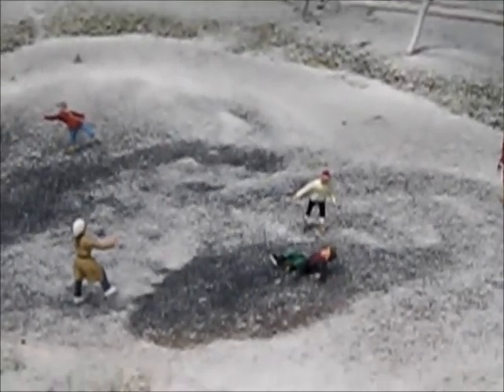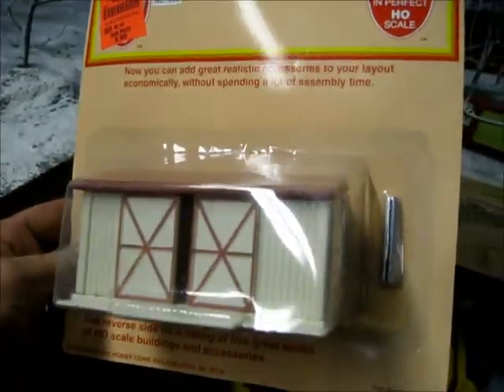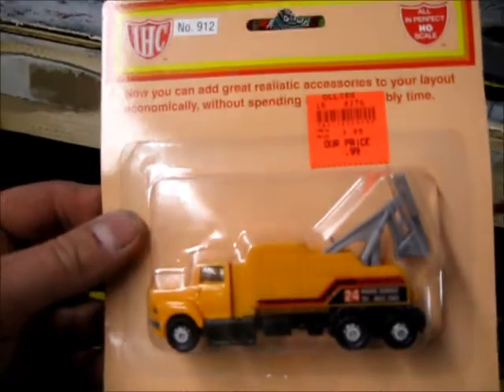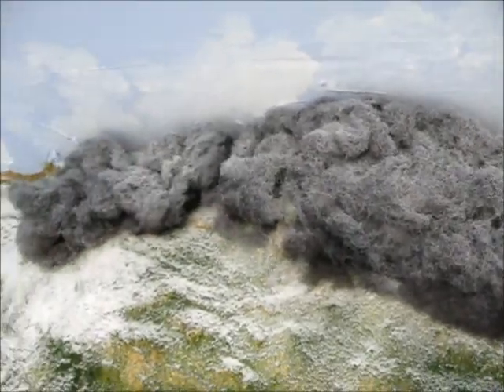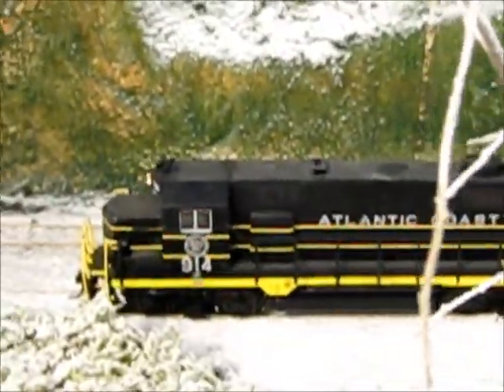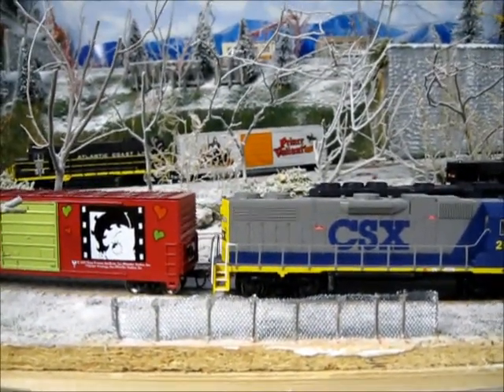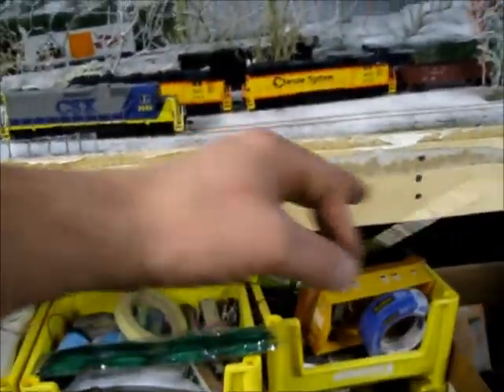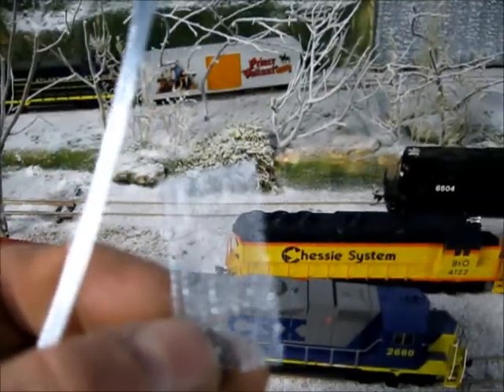update 33 winter part 9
update 33 winter part 9: in this video I'am  working on my winter theme, how to & I have a question for you at the end of the movie